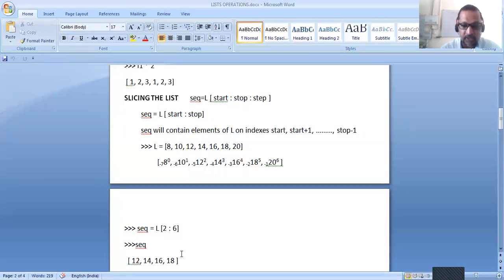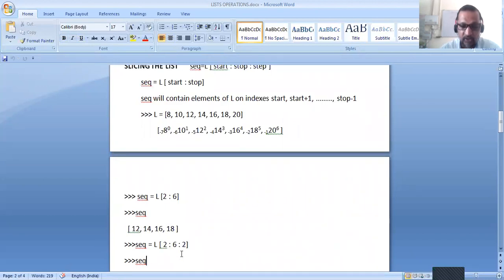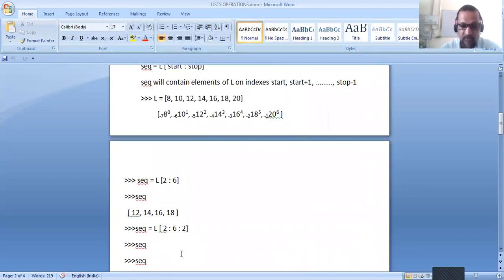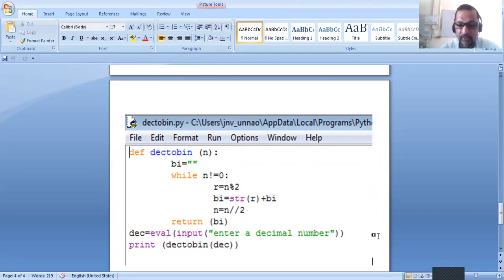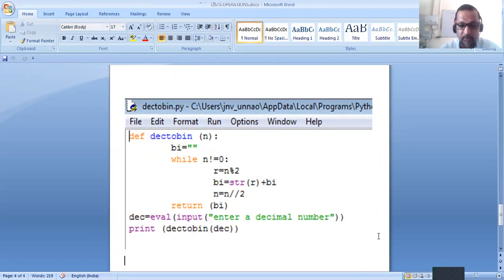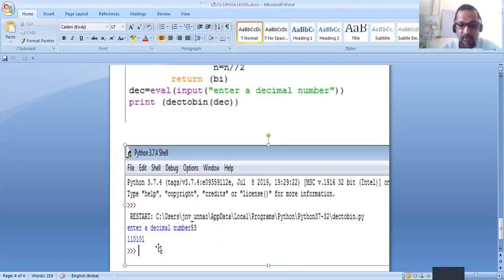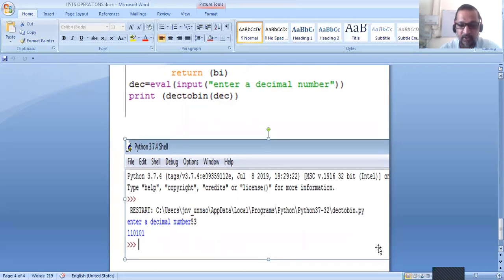Python Lists Operations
JOINING, REPLICATING AND SLICING THE LISTS